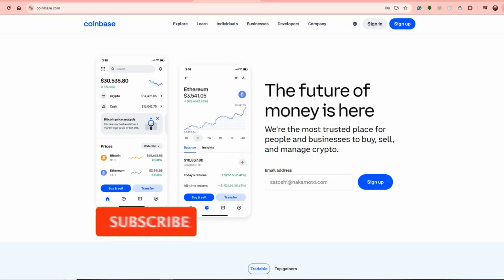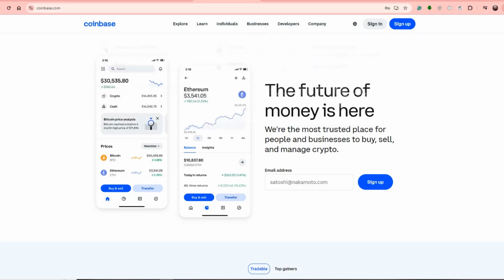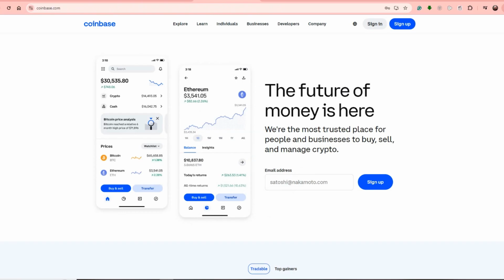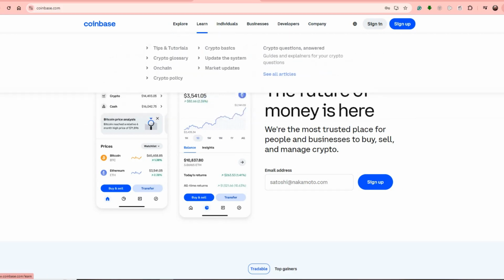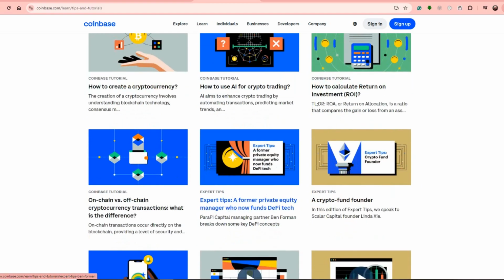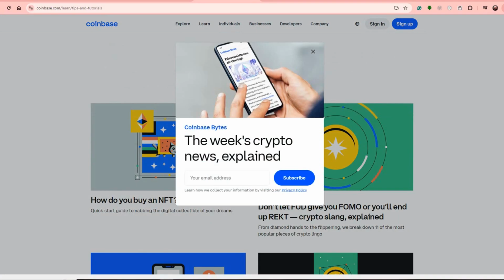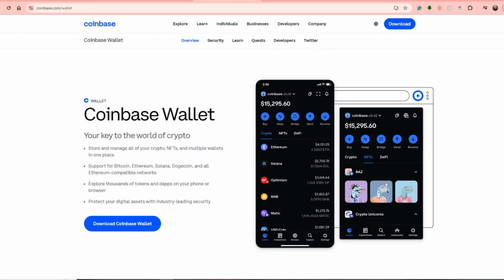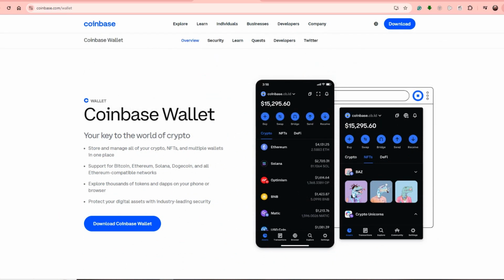Coinbase Wallet Tutorial (2024) | Step-by-Step Guide for Beginners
In this video I will show you Coinbase Wallet Tutorial (2024) | Step-by-Step Guide for Beginners. This method is very simple and clearly described in the video, follow all the steps and solve your problem successfully!